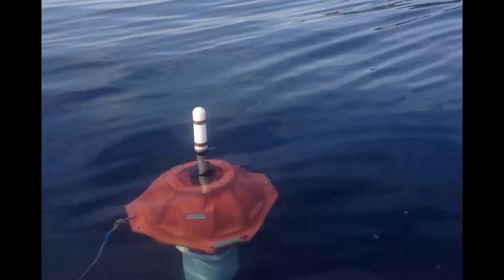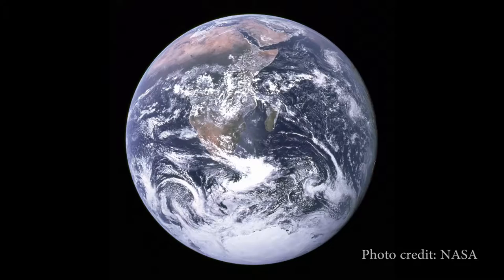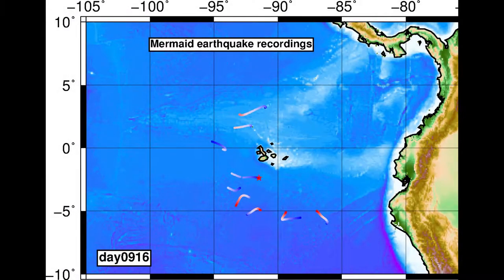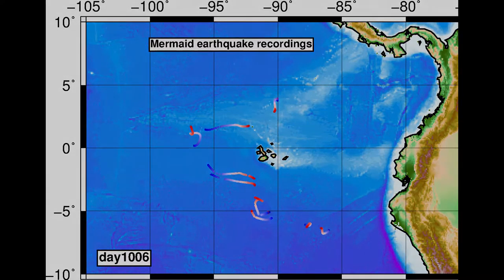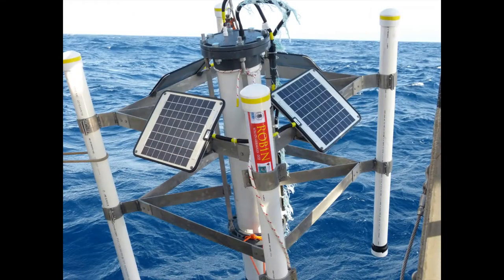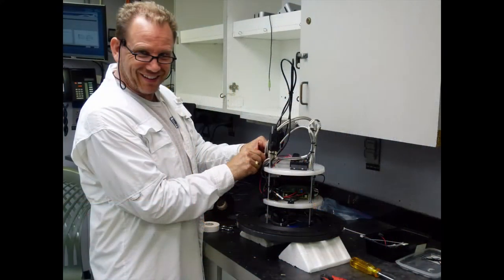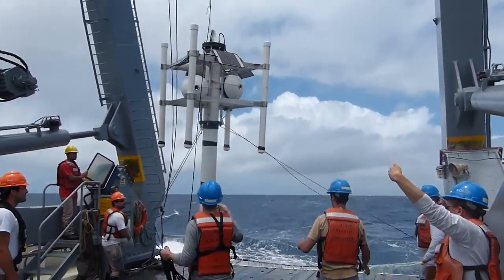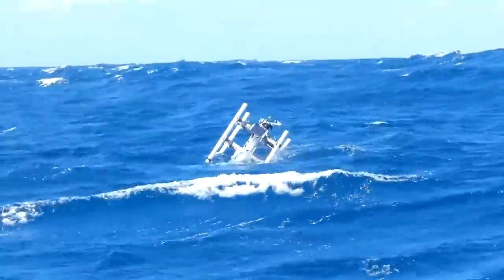Catching a (seismic) wave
News about the Mermaid and Son-O-Mermaid projects